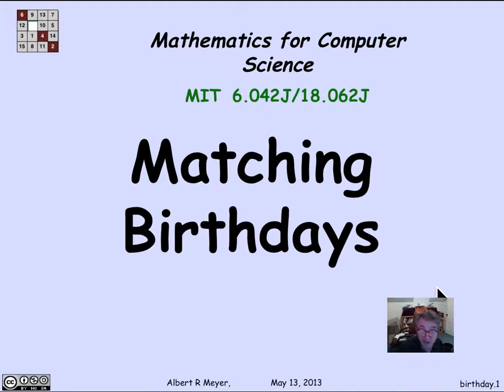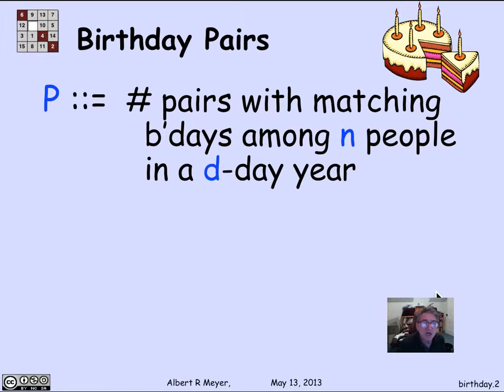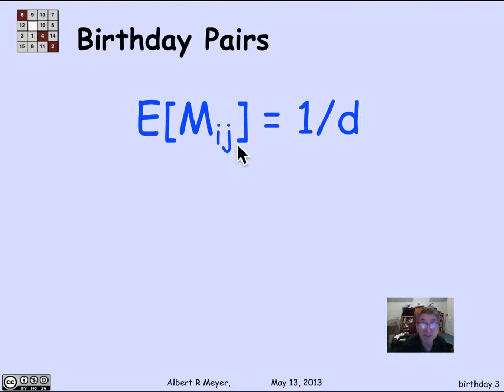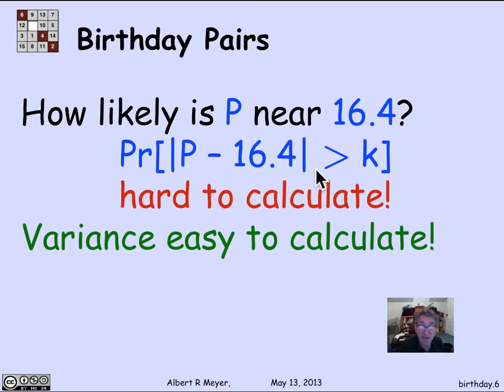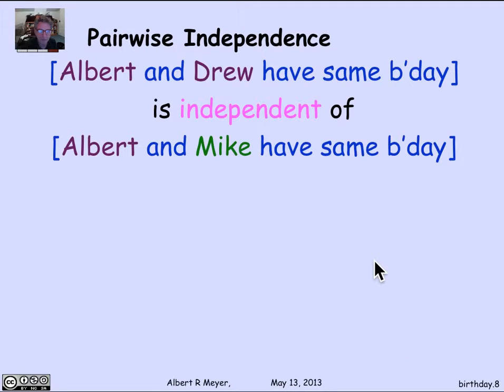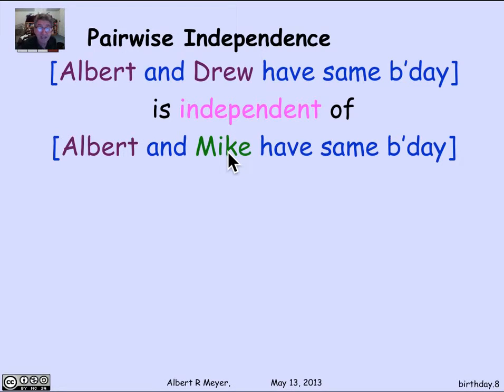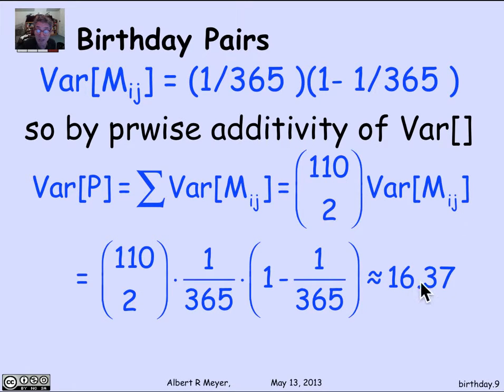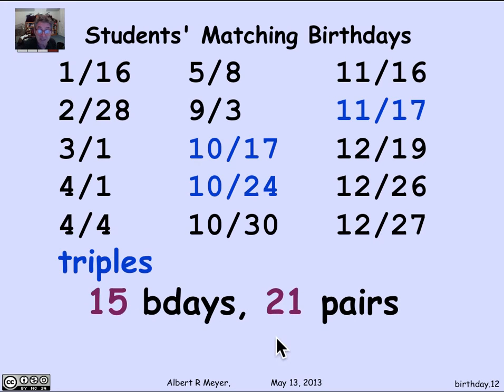4.7.5 Birthday Matching: Video